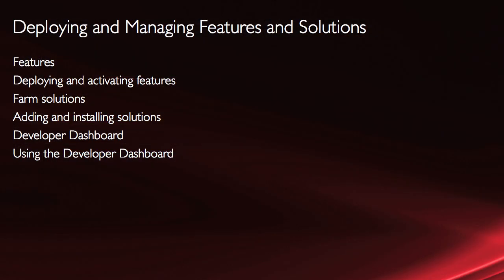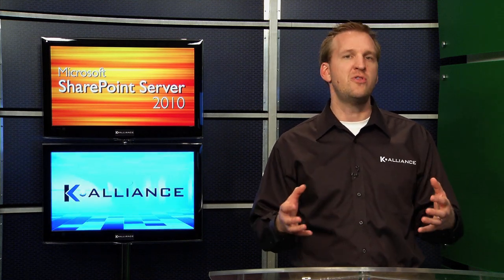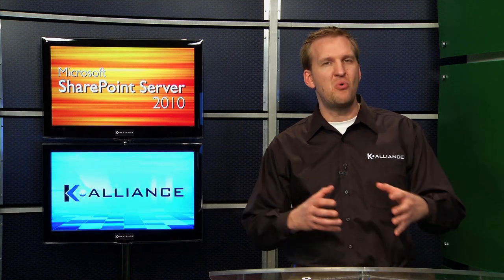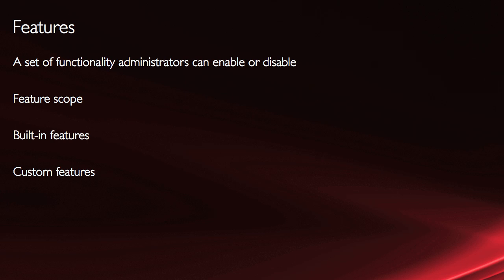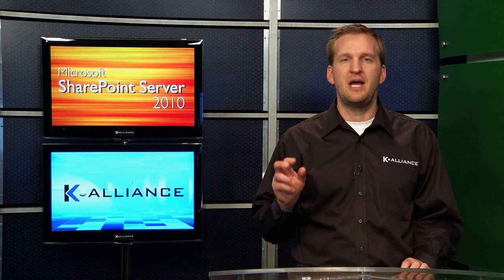Microsoft SharePoint Server 2010 Tutorial: Deploying Features and Solutions | K Alliance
Learn about deploying features and solutions in this Microsoft SharePoint Server 2010 training video. Contact K Alliance for more info. - 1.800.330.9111